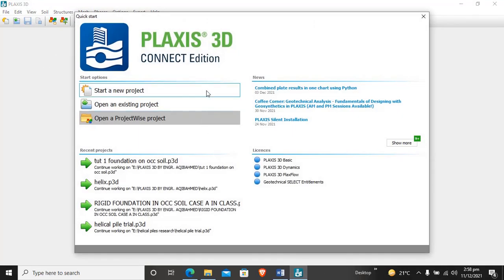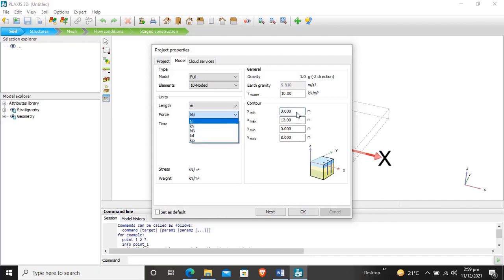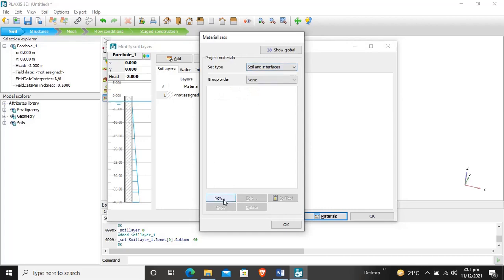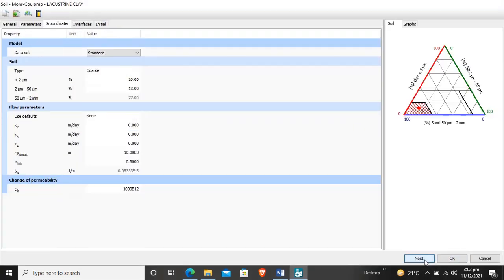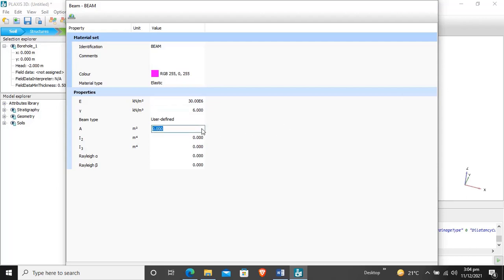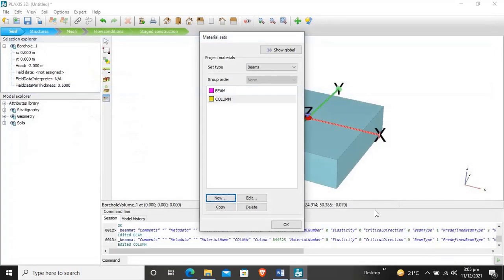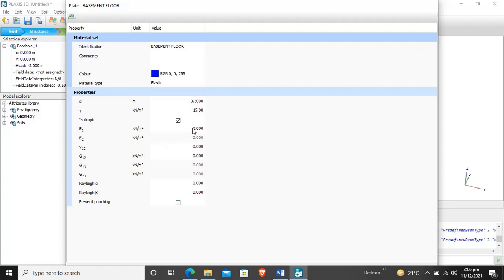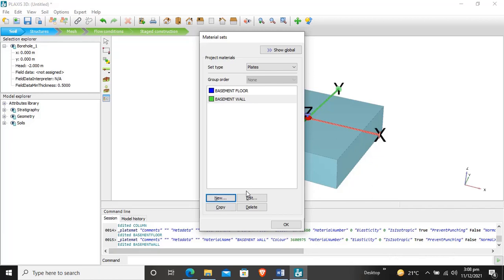PLAXIS 3D Foundation with Basement Shallow Foundation Case B Creating Different Materials